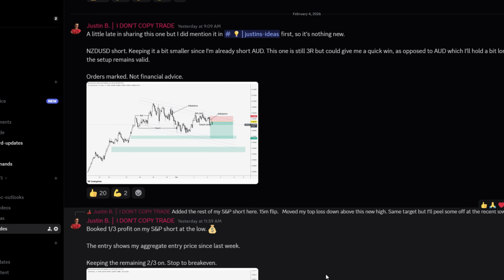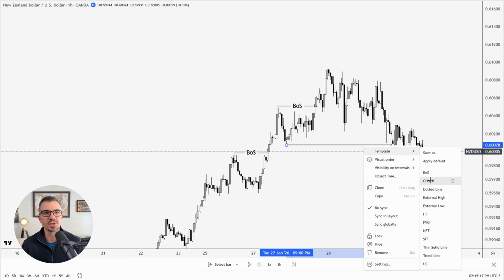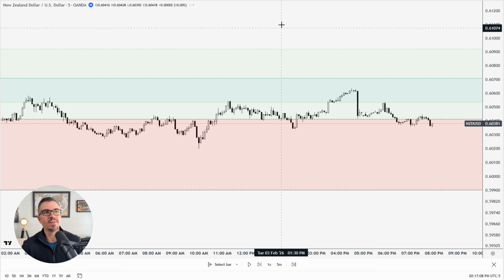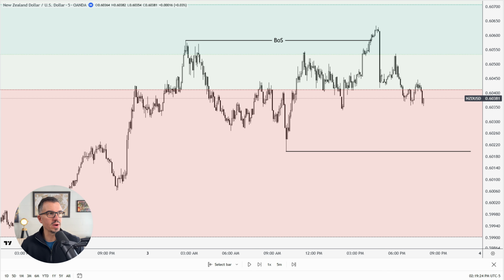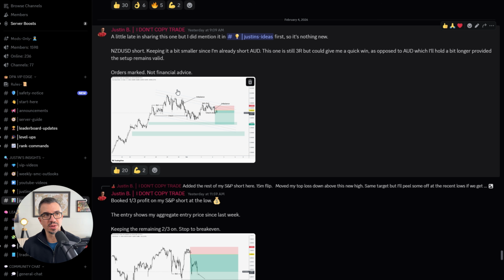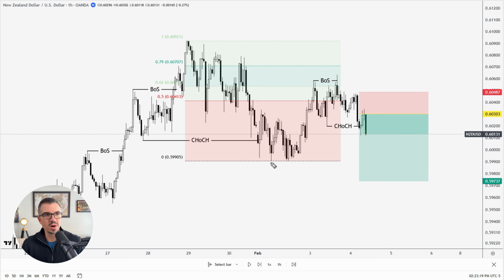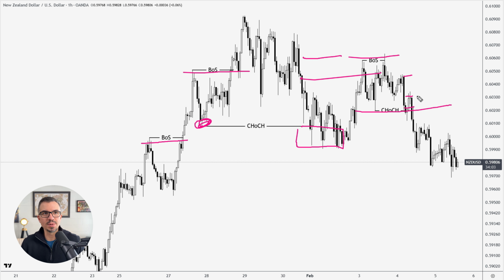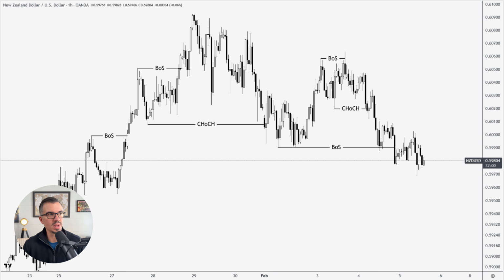Smart Money Concepts Made Easy (The Model I Actually Use)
This video breaks down the exact Smart Money Concepts trade model I use to execute real trades—step by step, with no hindsight or guesswork.

👉 Learn the exact SMC strategy I use to trade full-time

In this video, I break down my exact Smart Money Concepts (SMC) trade model using a real trade example.

This setup was planned in advance and executed in real time.
In this video, I walk through the full process step by step so you can understand how to apply SMC in actual trades, not just study the theory.

You’ll see how I combine market structure, break of structure (BOS), change of character (CHoCH), imbalances, premium vs discount, and optimal trade entry (OTE) to build a high-probability setup.

This is a mechanical, repeatable SMC model that can be applied across different markets and timeframes.

In this video, you’ll learn:

• How I identify higher-timeframe structure using SMC
• How I define the protected low and spot a valid change of character
• Why BOS and CHoCH are confirmations, not entry signals
• How I use imbalances and OTE to define precise trade locations
• How I confirm entries using lower-timeframe structure
• How I place stop loss and targets using structure and risk, not guesswork
• How I aim for consistent 3R setups using SMC

If you’re trying to understand how to execute Smart Money Concepts step by step, this video will give you a clear framework you can apply to your own trading.

This approach works for both day traders and swing traders and focuses on process, confirmation, and risk management, not prediction or forecasting.

CHAPTERS

0:00 Copy My SMC Trade Model (Real Trade Example)
0:36 Higher-Timeframe Structure And BOS
1:28 CHoCH And Protected Low Explained
2:25 OTE And Imbalance Confluence
3:05 Lower-Timeframe Entry Confirmation
5:09 Entry, Stop Loss, And 3R Target
7:52 Trade Outcome And Key Takeaways
9:31 What I’m Watching Next With SMC

OTHER SMC LESSONS

I’m simply sharing exactly how I approach the charts.